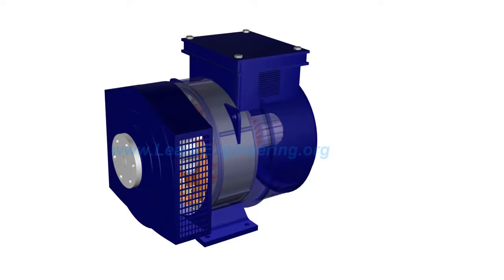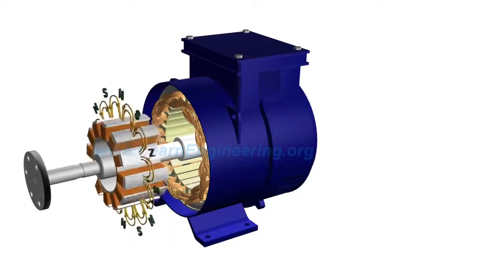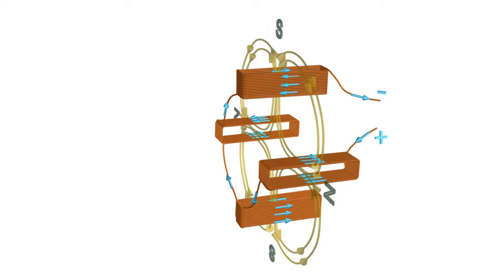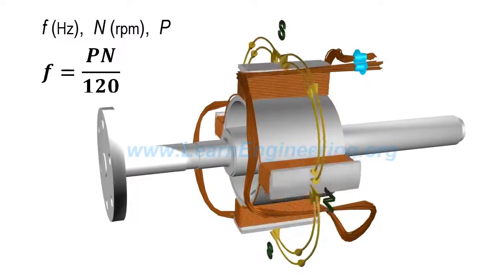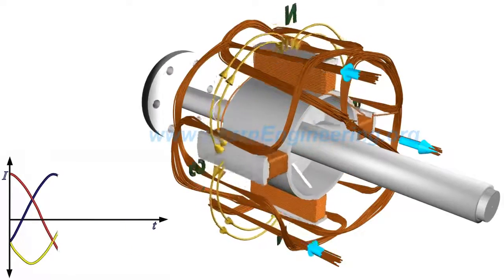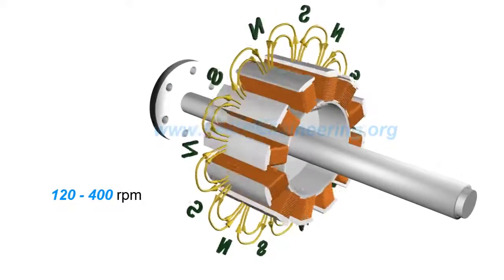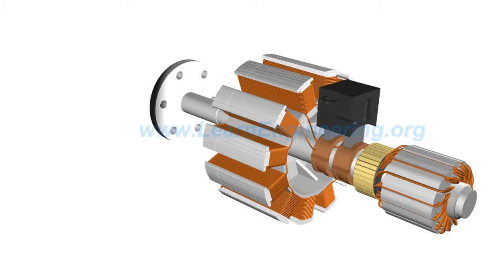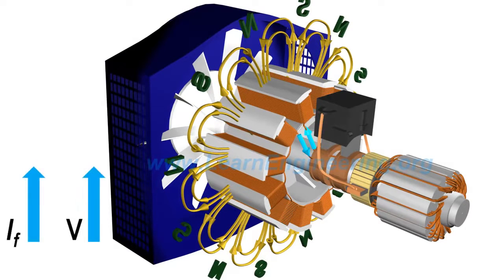How does an Alternator Work